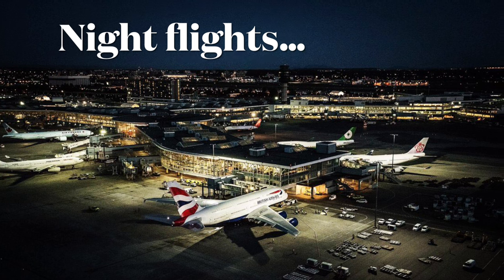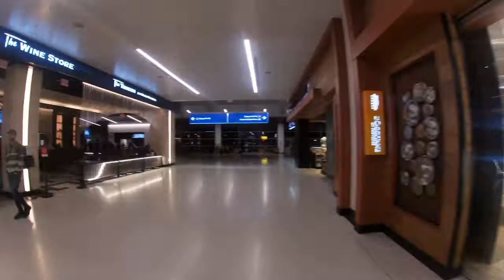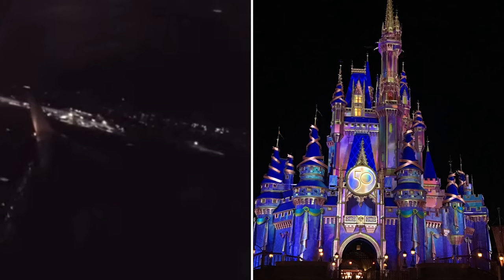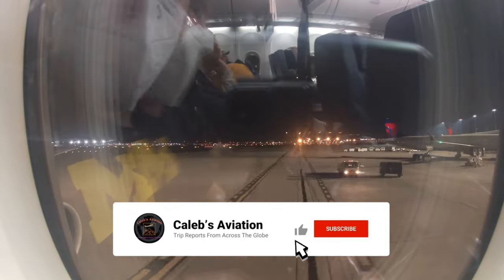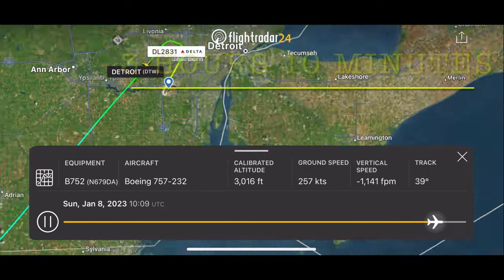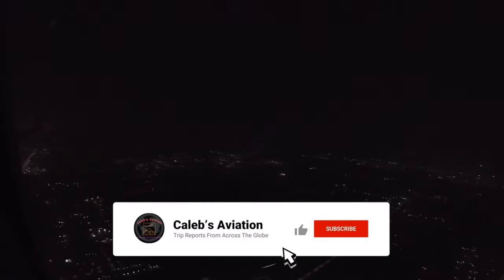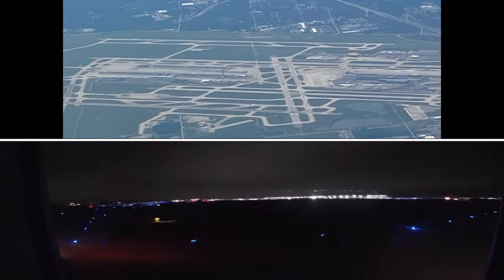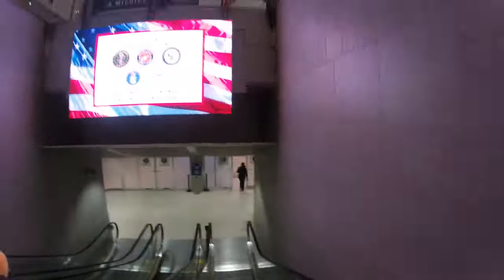Delta’s 757-200 Comfort Plus PHX-DTW WORTH IT On A Red Eye Flight?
In this video I'll be trying Delta *Comfort +* (Economy Extra) I was UPGRADED from Economy on @Delta Airlines Boeing 757-200 from Phoenix Sky Harbor to Detroit  (PHX-DTW)  on an overnight red eye flight. I will be shining a light on how good or bad Comfort + is on an overnight trip and if it's worth it to upgrade from the main Economy cabin...  Come with me as we try *Comfort +* on this epic Red Eye night Flight!

Also there are 20 First Class seats (P 37” W 21”) in a 2x2 configuration 29 Delta Comfort + (P34” W 17.2”) in a 2x2 configuration and 150 Economy (P 30-32” W 17.2”) in a 3x3 configuration on this B757-200

This trip cost me about 33,000 Delta Skymiles booked about 2 months in advance DTW-PHX & PHX-DTW in Comfort +

0:00 Intro
1:18 Airside at Phoenix Airport
1:38 My Gate & Today's Ride
2:00 Terminal Plane Spottin'
2:30 Reminiscing on Previous Adventures & Boarding Our 757
3:33 Exploring my Comfort + Seat
4:10 Taxi Out & Takeoff
5:15 Our Route for Tonight's Flight
5:37 The Delta IFE & My Seat Amenities
6:20 The Drink Service
6:45 Descending Into DTW & Landing
8:05 Taxi In & Reflections
8:44 Sponsor Message
9:25 Disembarking & The Terminal
9:45 Final Thoughts & Outro